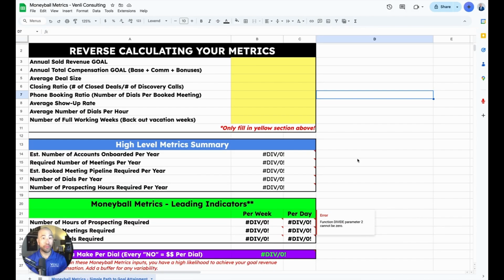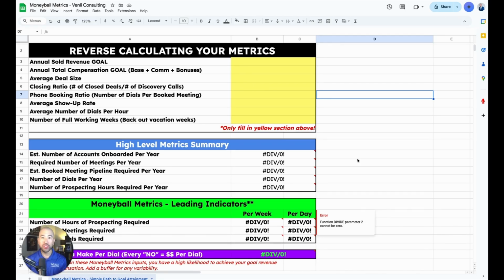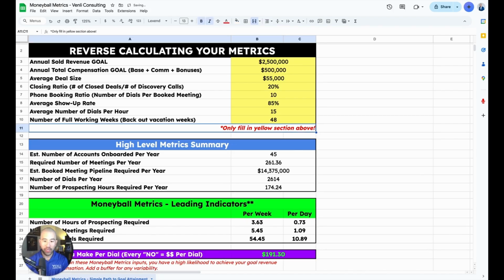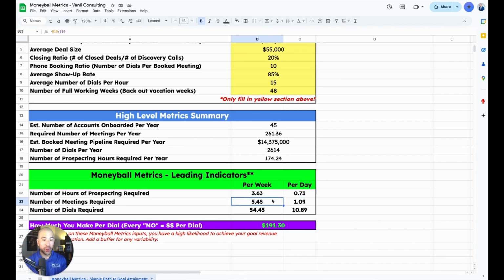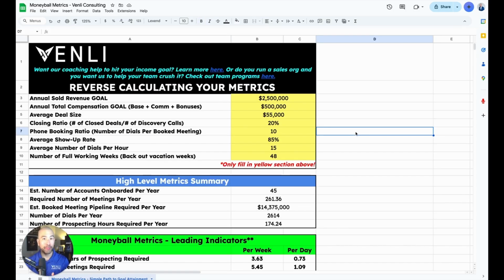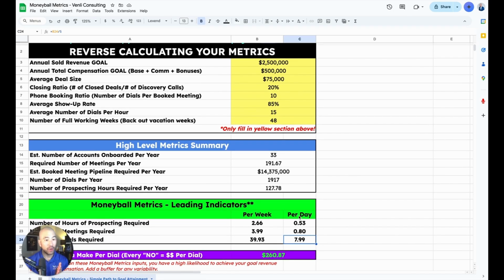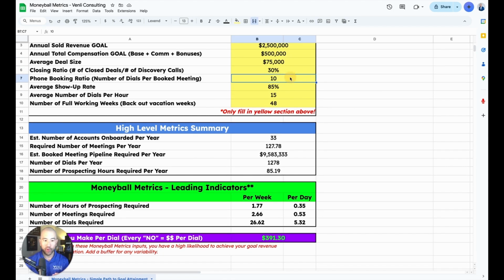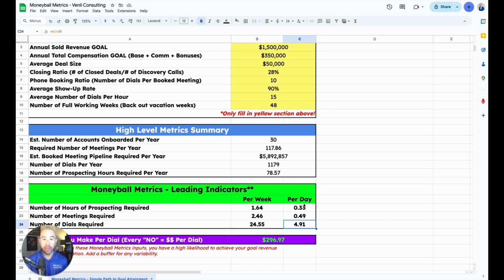The EXACT Daily Activities to Hit $250K, $500K or Even $1M+ in Sales Income (Free Calculator)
If you’re new to my channel, my name is Marcus Chan. I’m the CEO of Venli Consulting, in which we train B2B sales teams and AEs to hit 200% of quota with proven, repeatable systems. Prior to this I was the #1 Sales Director at Cintas Corporation, where I led a 110+ sales force to profitably deliver $190M+ TCV each year.

But I didn’t start this way so here’s my journey:

5-18 yrs old: Bus boy, dishwasher, cook, server, etc. at my parent's restaurant
18: My parents sold the rest. and I got a job selling speedos for $7.50/hr
19: Sold speedos and was an asst. swim coach
20: Sales intern selling insurance making $9/hr
21: Promoted to sales associate earning $9.50/hr
22: First B2B sales job. Almost fired after 60 days
23: Hit #1 9 months in a row and promoted 2X
24: Recession in full swing, the branch was consolidated. Demoted despite results. Decided to get my MBA at night
25: With a chip on my shoulder…destroyed numbers and got promoted 2X
26: MBA done. Decided to quit my job, take 2 steps back, and switch to a new company. In the first 6 months, my sales manager, directors and VP quit. I almost quit too but decided to keep going.
27: Became one of the top reps, promoted to captain in 6 months, and then promoted in 9 months to lead the team as the sales manager.
28: Turned the underperforming team into a perennial President's Club winning team.
29: Grew the team from 6 to 22 while maintaining the track record.
30: Promoted to director in 4.5 years in the Fortune 500 org with 85 employees. Scared and nervous if I could perform at this scale.
31: Hit Club first year as a director and decided to start a side hustle teaching others what I had done for 9 consecutive years.
32: Record-breaking results and lateral promotion to a training director over 230.
33: Internal company org shifts and back in the market director role. I'm disappointed but relieved at the same time. Grew the org to 110, kept breaking records, and stacking cash+equity.
35: After another Club year, decided to retire from corporate to go all in on my side hustle.
36: It's a rough year 1 and I wanted to quit daily. Ended up hitting 7-figures with the biz and was recognized as a LinkedIn Top Voice. Also ended up getting featured in Forbes, Yahoo! Finance, and more.
37: Started getting burnt out. Thought about quitting and then realized I needed to hire a team. Built a small team. The biz grew more.
38: With the extra capacity, wrote a book in 3 months and it became a WSJ Best Seller. Biz kept growing 🚀
39: Made some bad hires and went backward in profitability for the first time. (My fault-should have vetted them more.)

Today: We're building something truly great. We’ve brought on over 700 clients in 5 years and these are with teams and reps at big orgs like Salesforce, Google, ZoomInfo, and more down to pre-seed start-ups.

TLDR; I've sold over $700M at 2 different Fortune 500 companies, was promoted and became #1 in 12 different roles, led a 110+ sales org that profitably delivered $195M TCV a year, and then retired from the rat race by 35, and now I help driven tech teams and sales reps master the exact same sales system.

I’m excited and optimistic for the future. The best is yet to come.

To all those fighting their own battles, we're all in the middle of writing our own stories.

The worse demons we face, the more epic the story.

You either get an inspiring outcome or an inspiring story.

Either way? You WIN.

So keep getting after it.

The only way you lose is if you QUIT.

May your internal desires be far greater than your obstacles.💯

Marcus